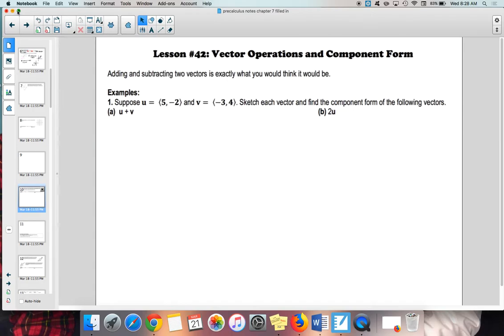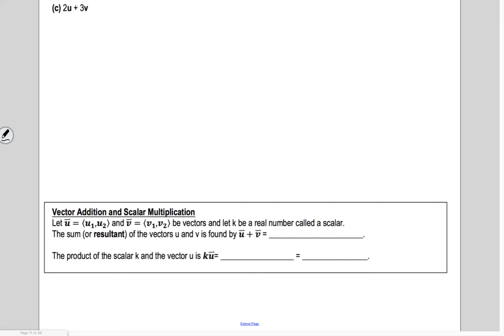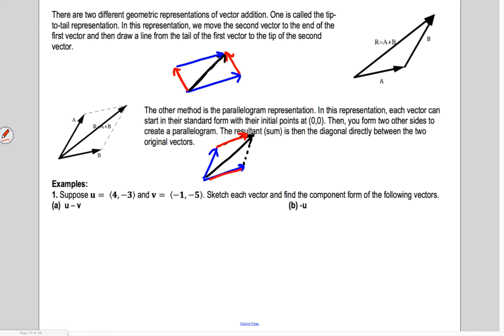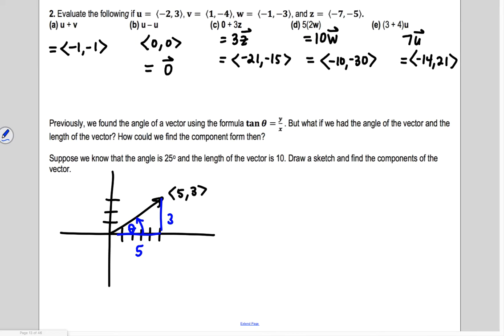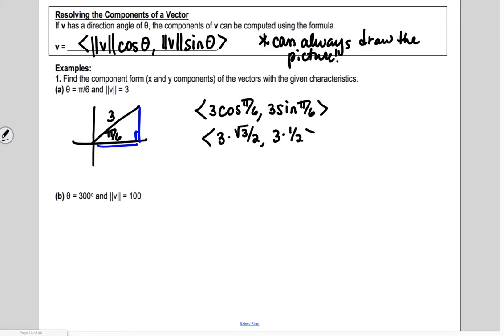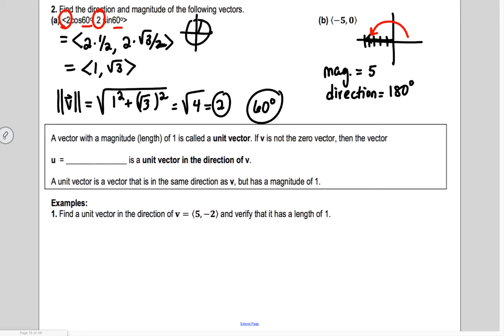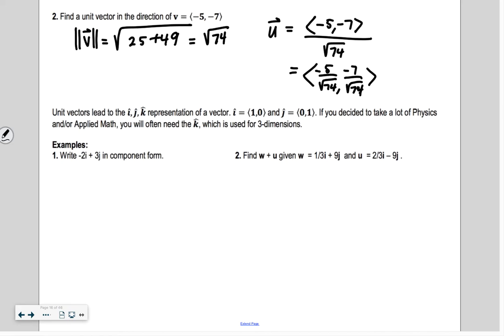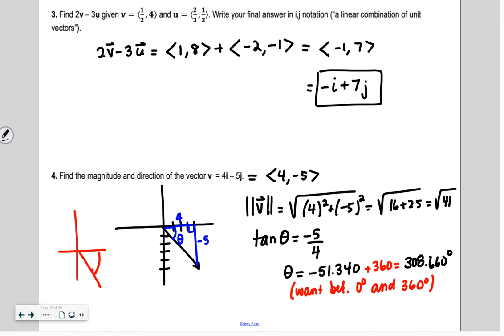Lesson 42 Precalculus: Vector Operations and Component Form